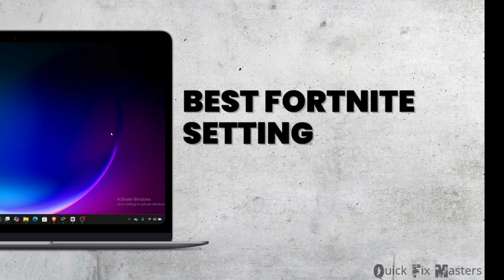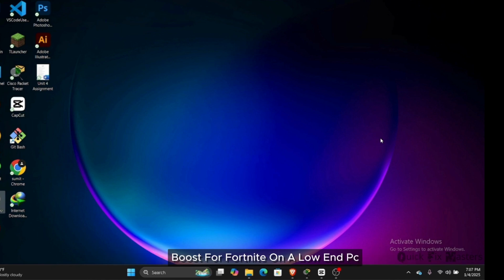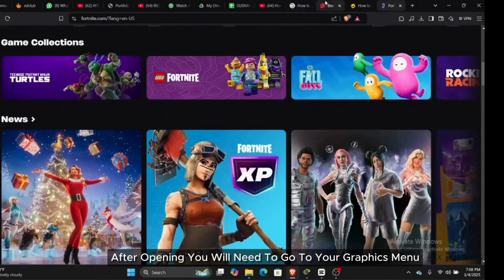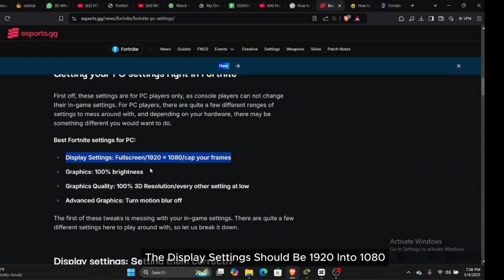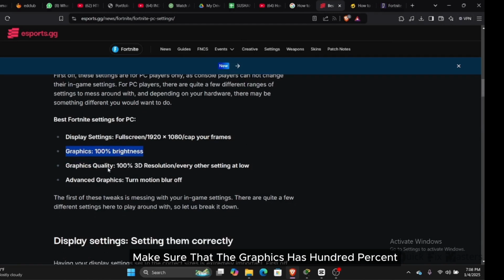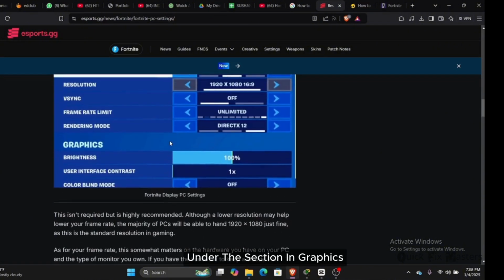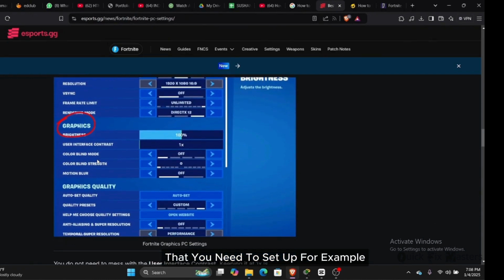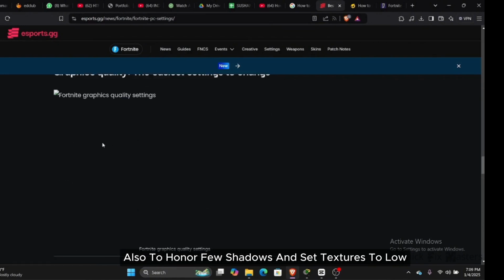Best Fortnite Settings For LOW END PC & Config!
Struggling to get smooth gameplay on a low-end PC? This guide walks you through the best Fortnite settings and configurations to boost performance, reduce lag, and improve FPS for a seamless experience.

Timestamps:
0:00 Introduction
0:30 Graphics Settings for Low-End PCs
1:00 Advanced Configurations to Improve Performance